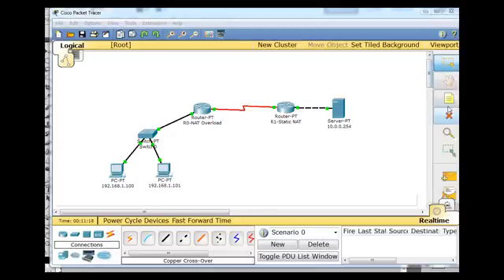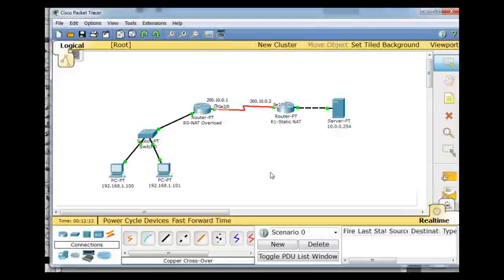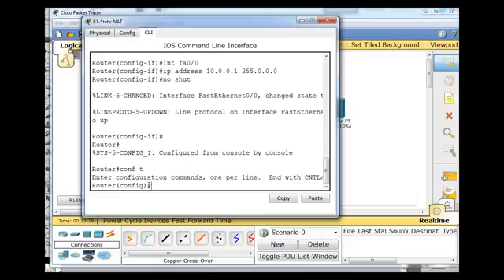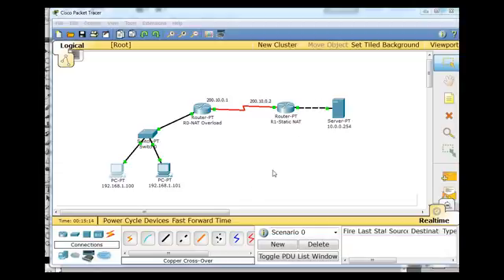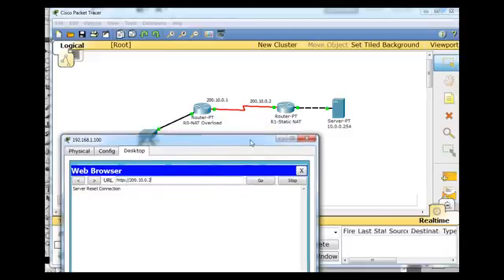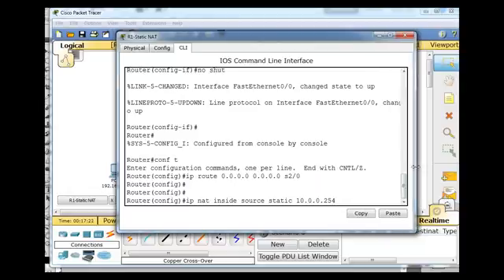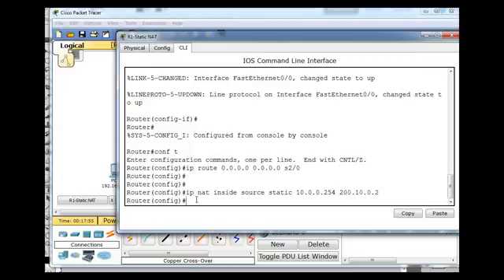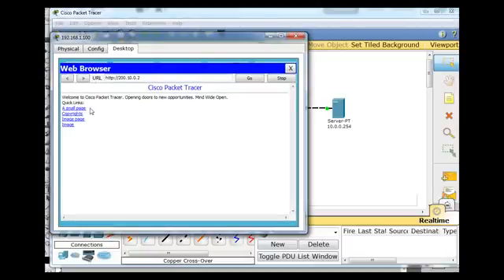Setup NAT for the Cisco CCNA w Packet Tracer Part 3 Free Computer Science Video Lecture